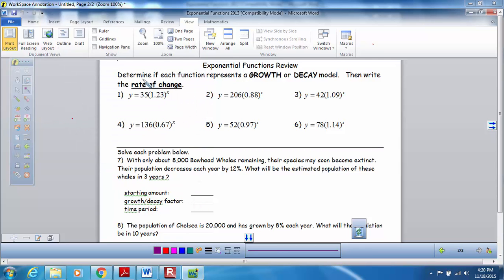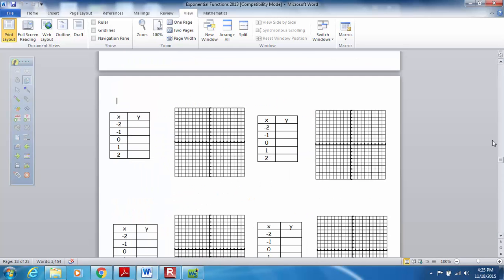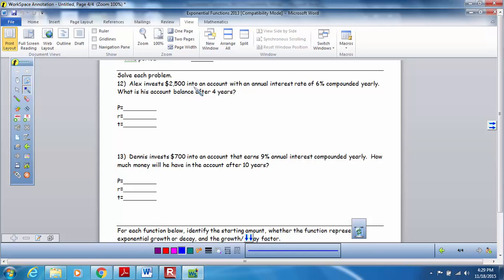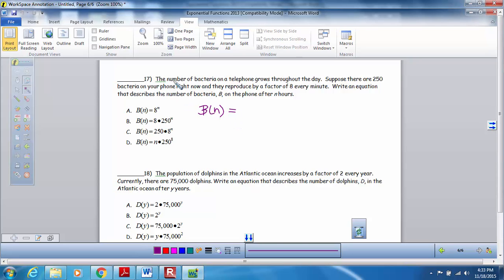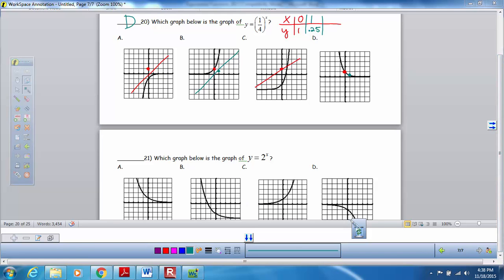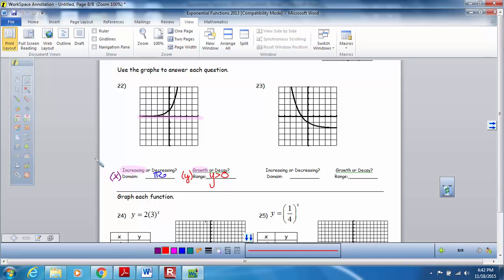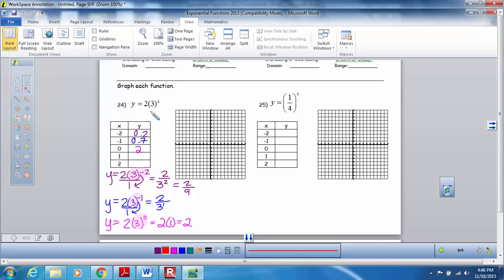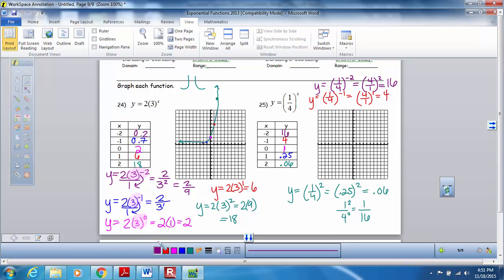Exponential Function Review